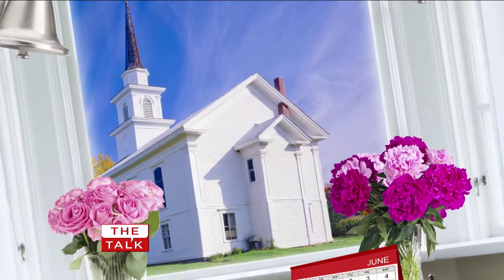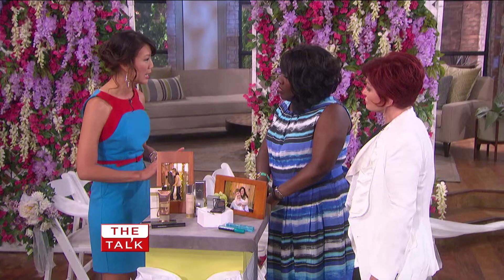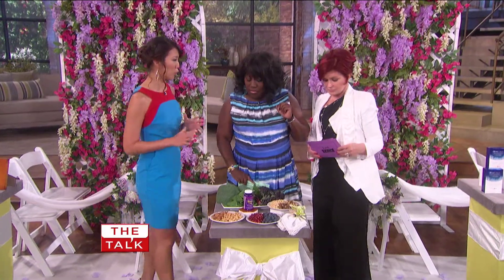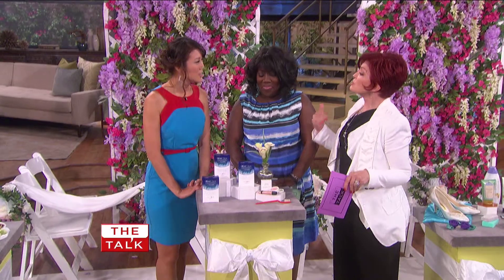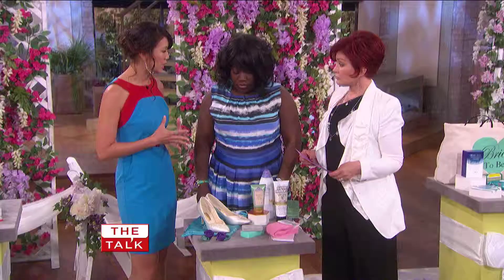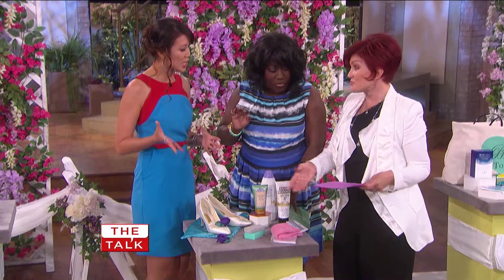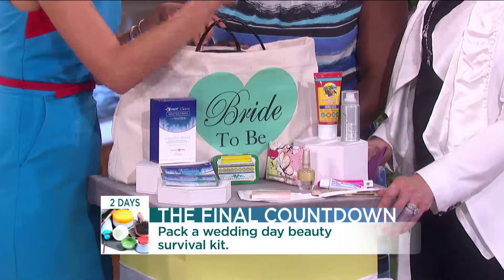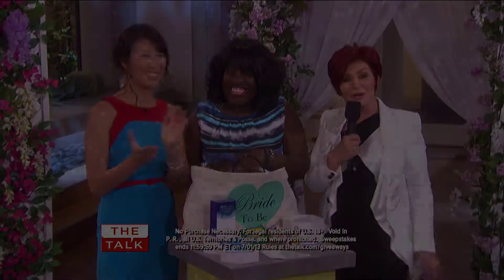CBS THE TALK WEDDINGS